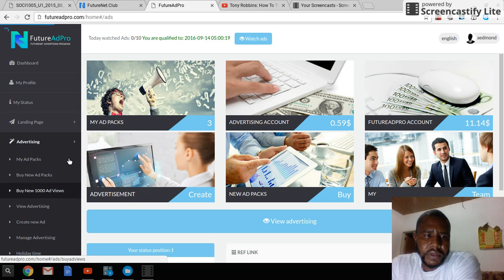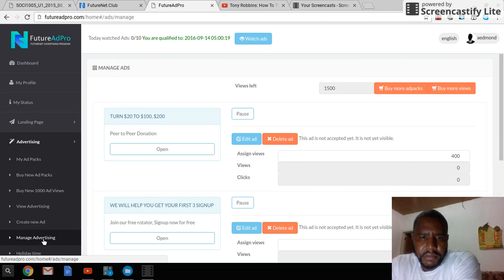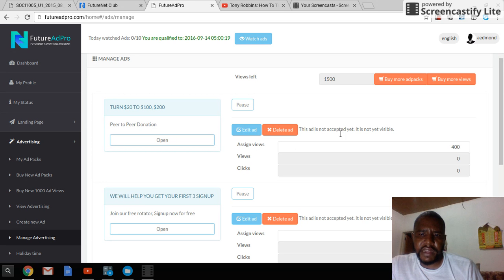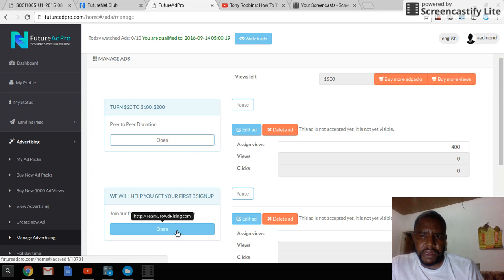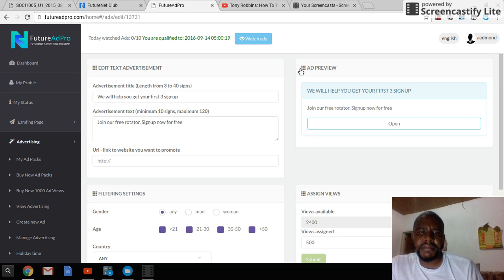Future Ad Pro Review Day 10